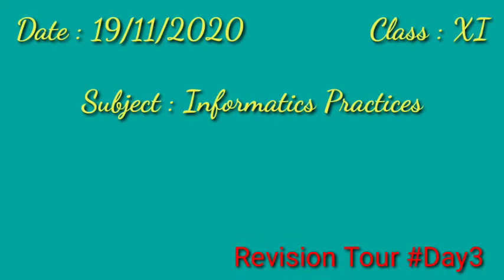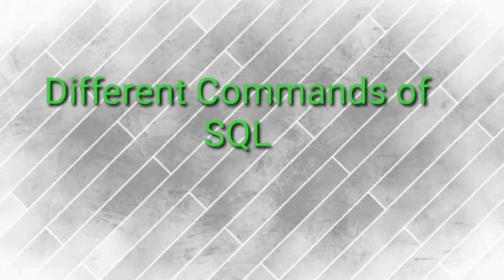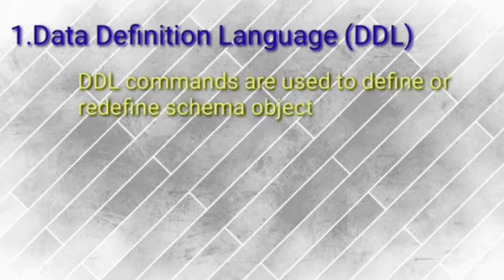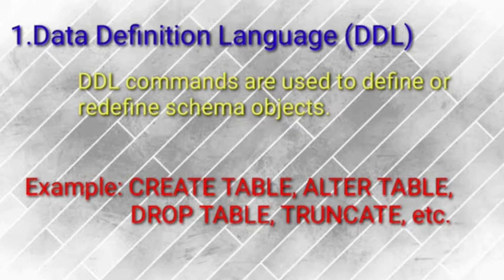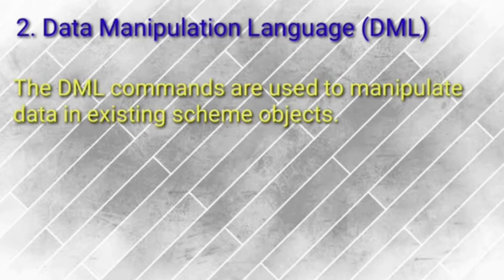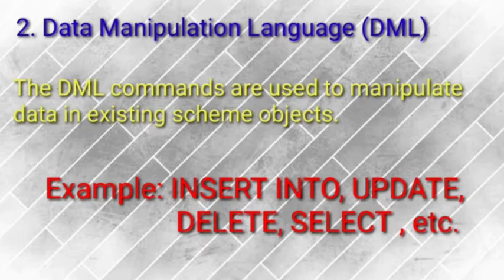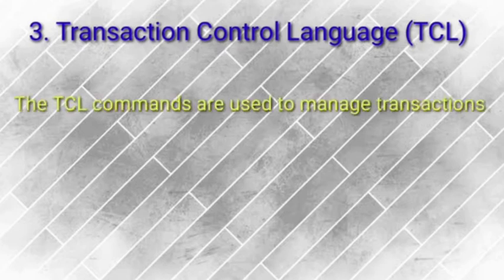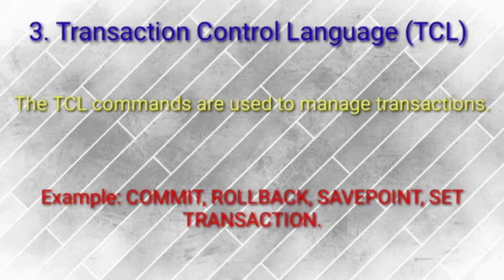Classification of Commands | DDL | DML | TCL commands in SQL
This video will help you to understand the different type of commands of SQL.